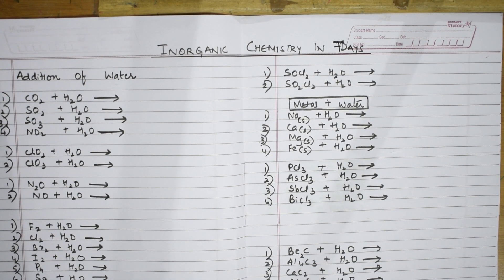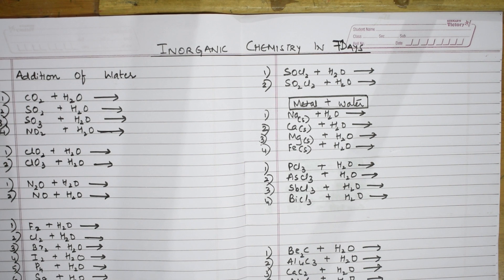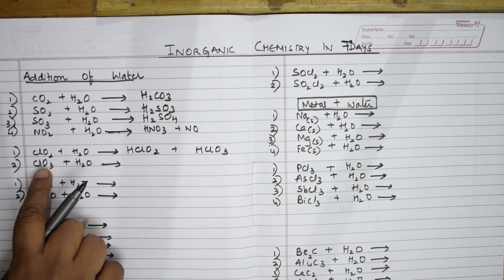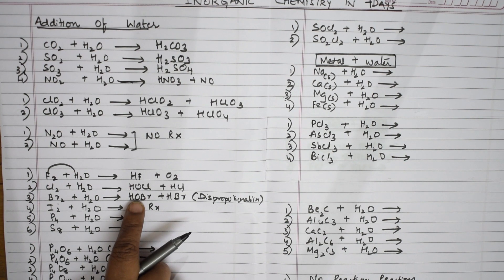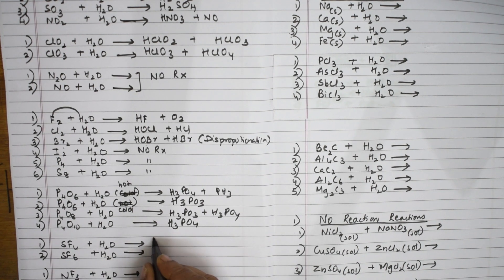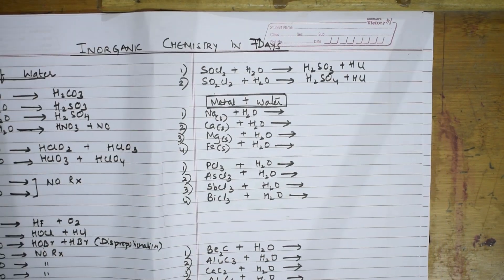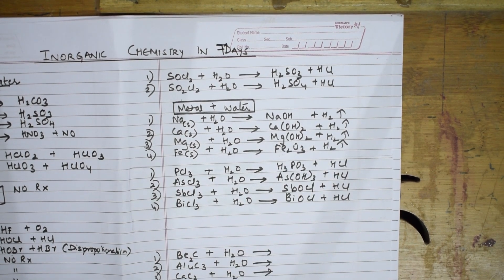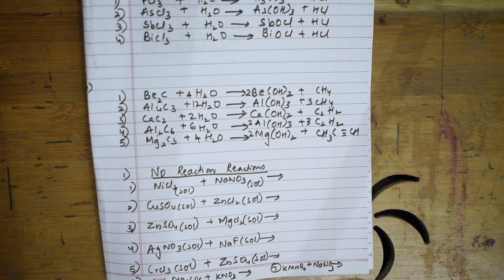☀️ Inorganic Series| 7 day| Part-1/3 | JEE, NEET, CET| World of Chemistry| Vani Ma'am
More than 1500 videos  were uploaded. You can Search any topic in my 'World of Chemistry' channel. CHEMISTRY (ALL TOPICS INCLUDING CBSE 11 12,JEE,NEET AND OTHER COMPETITIVE EXAMS) COACHING CLASSES